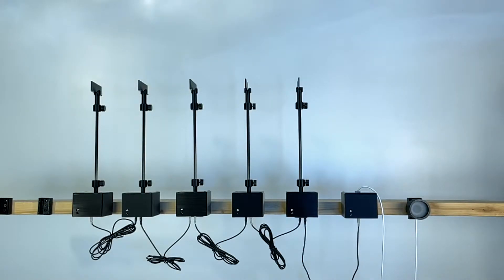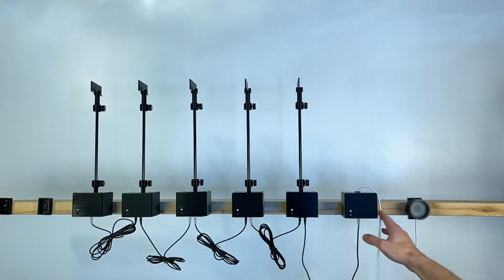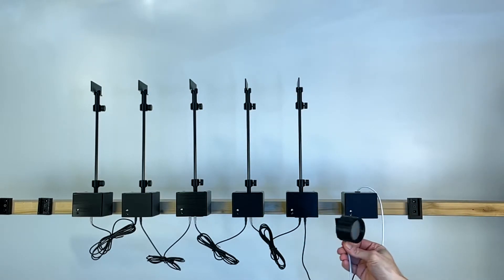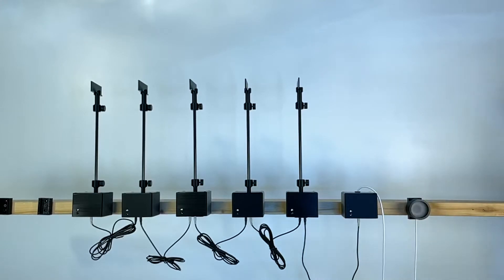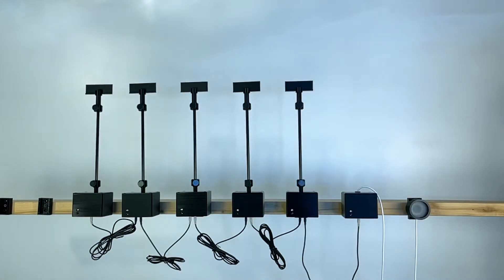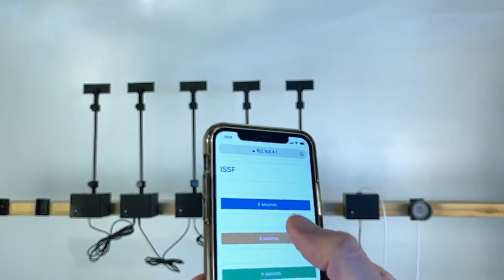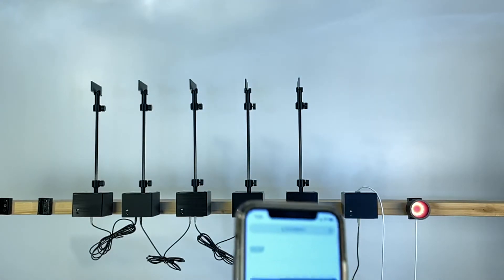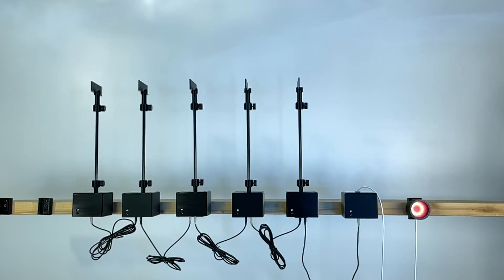Target Turner System setup for ISSF Rapid Fire Pistol 8, 6 and 4 seconds.